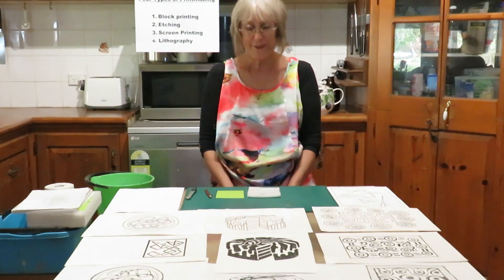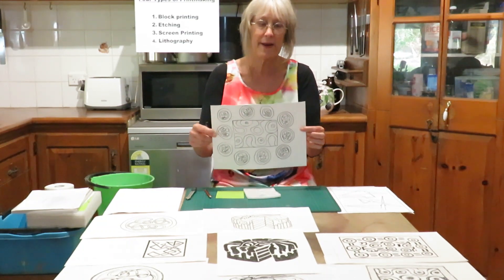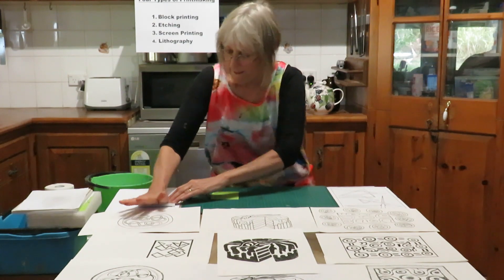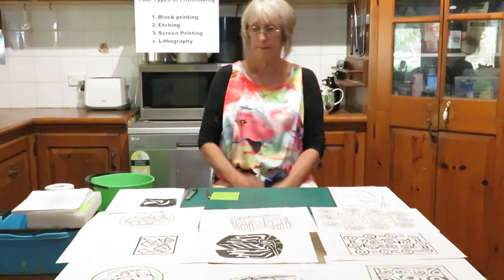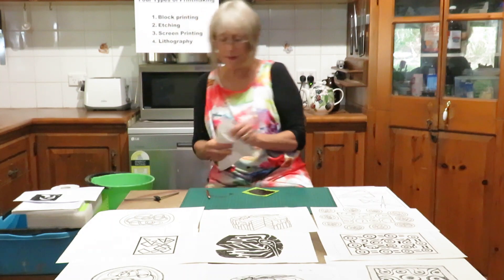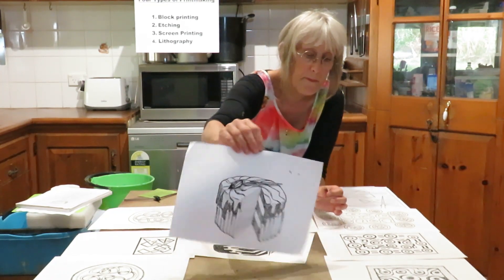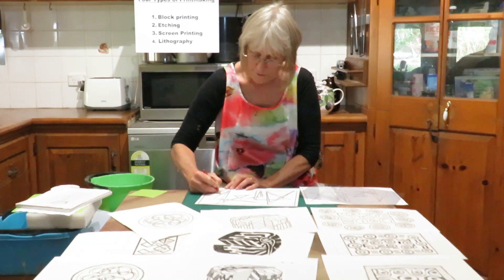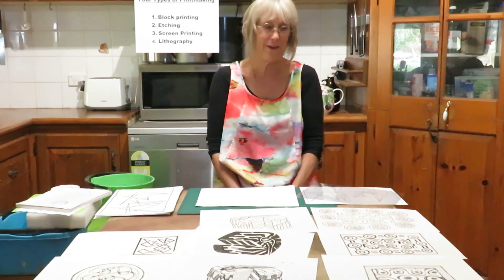Designing for 'Printmaking in the Kitchen'.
Kerry Hetherington (Artist and Teacher) discusses designing for 'Printmaking in the Kitchen' without specialist materials and equipment (available from the supermarket and/or hardware store).  Further videos with process are to come!